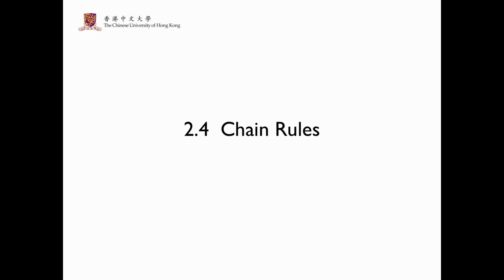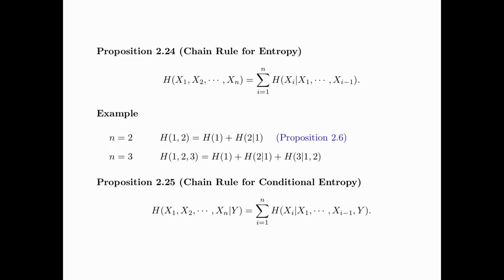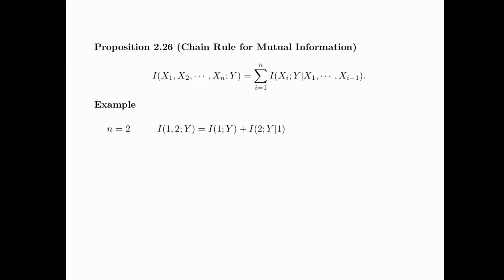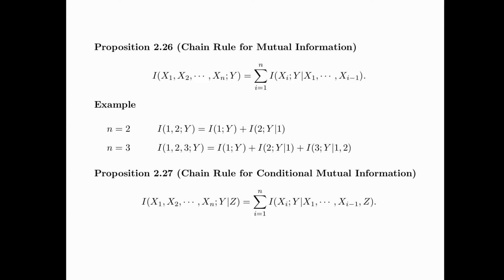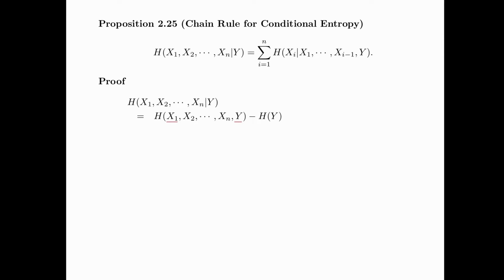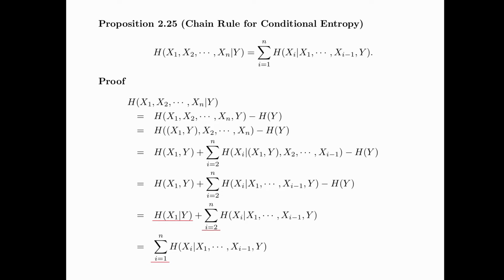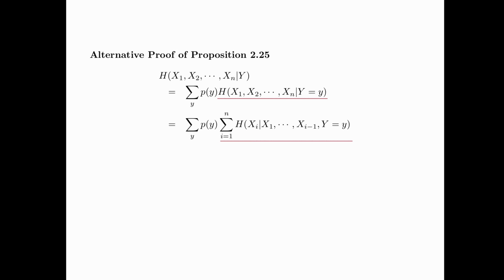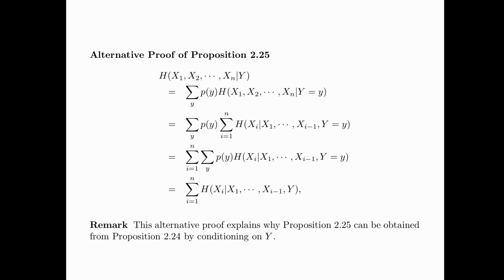Chapter 2 Information Measures - Section 2.4 Chain Rules